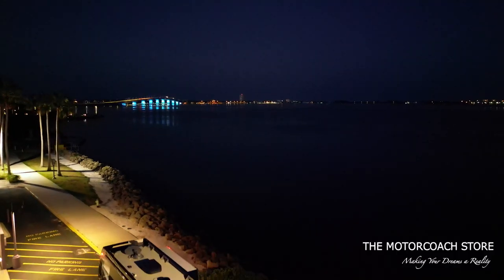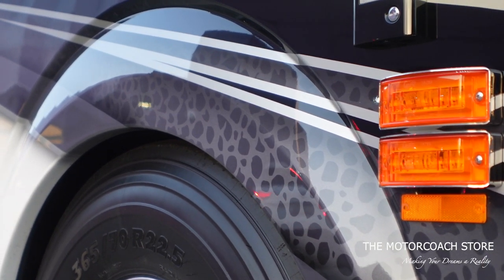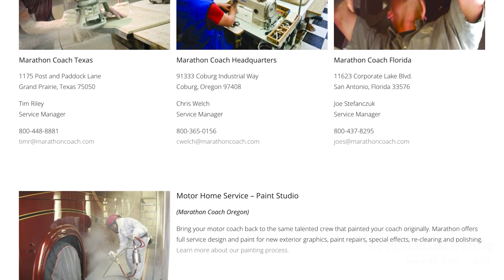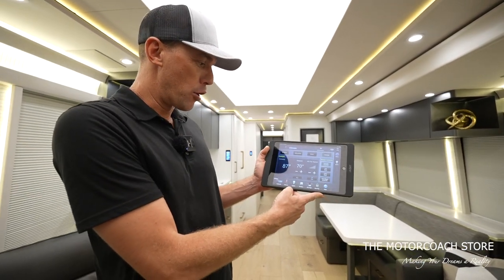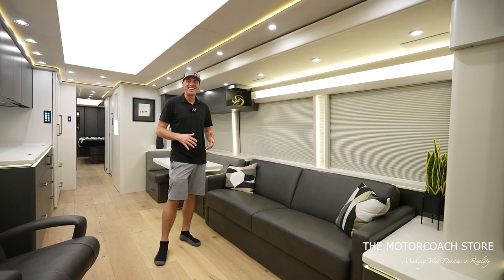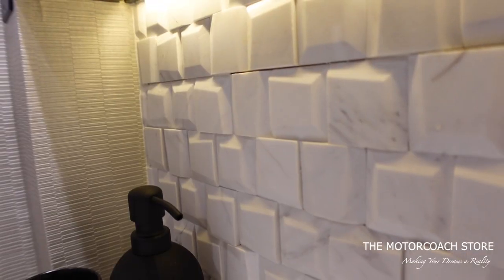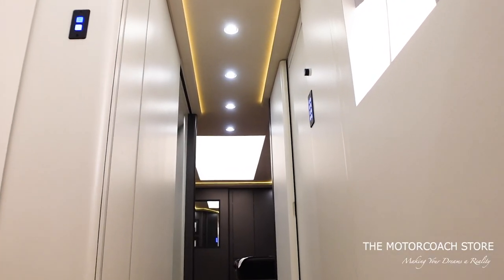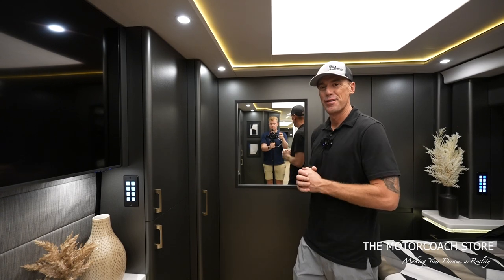The NICEST Prevost Marathon Coach (and Stacker Trailer) I've ever seen!!